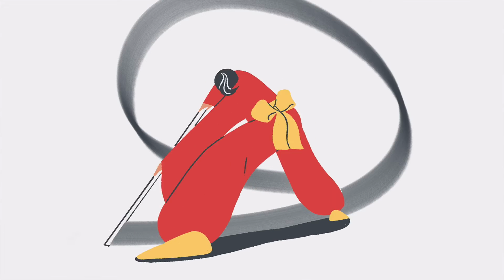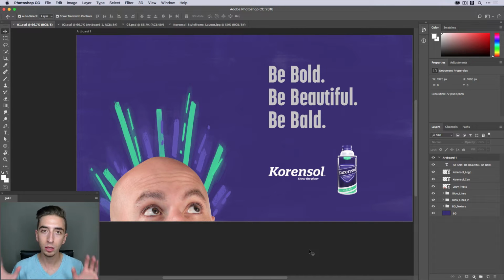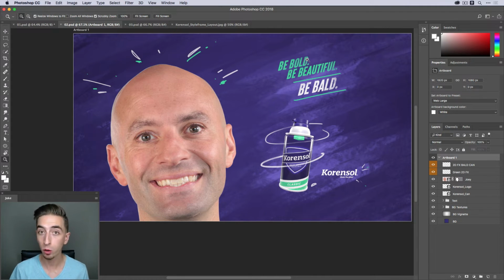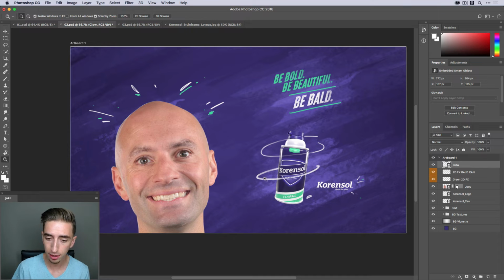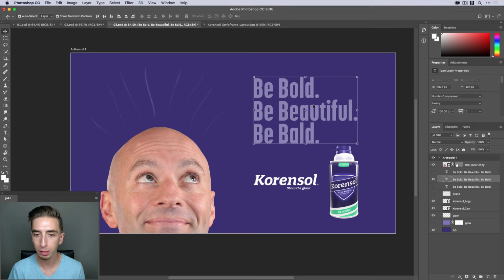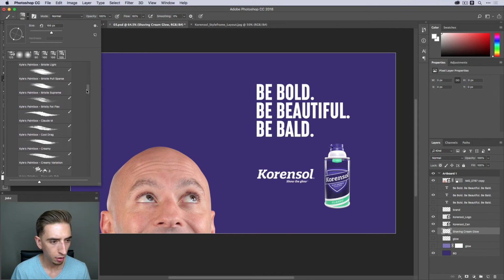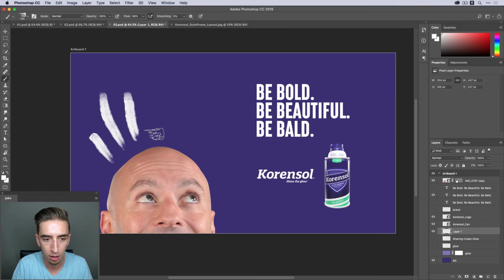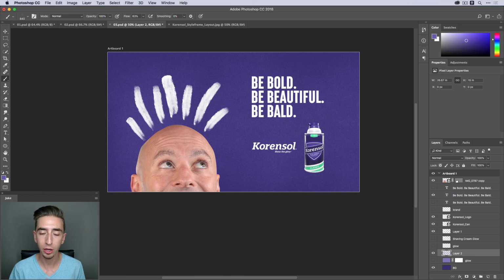No 17 Dojo Episode 2-Demo 2